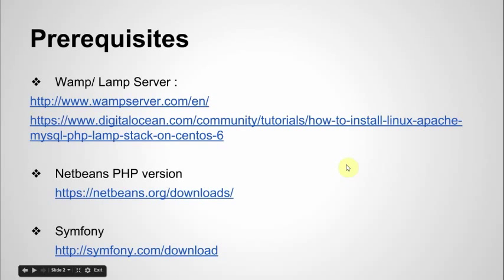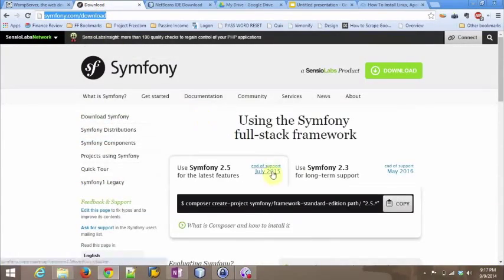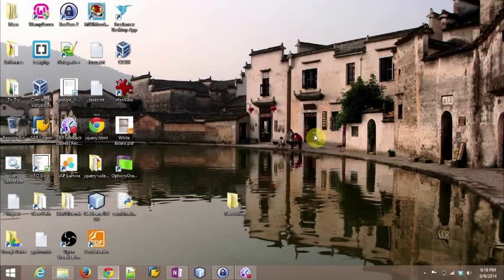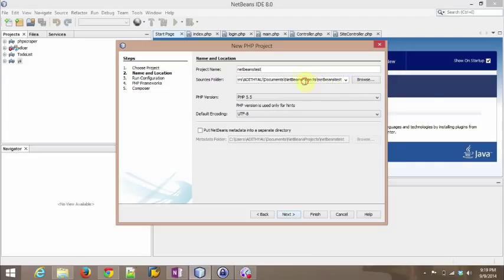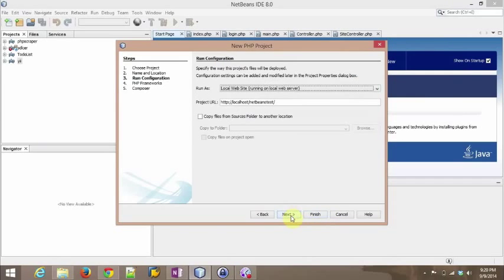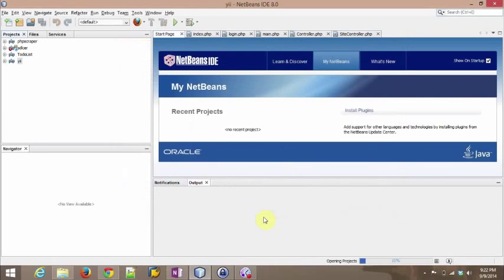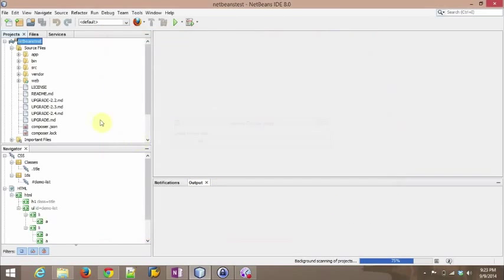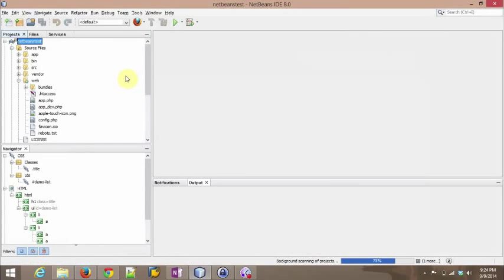Installing Symfony2 in Netbeans 8.0 2015